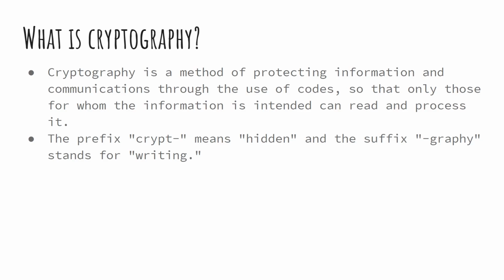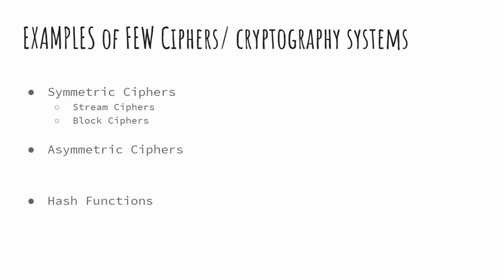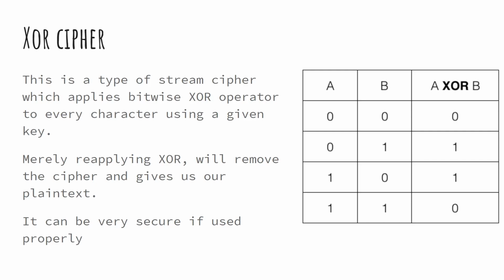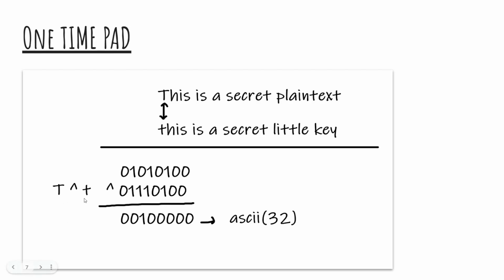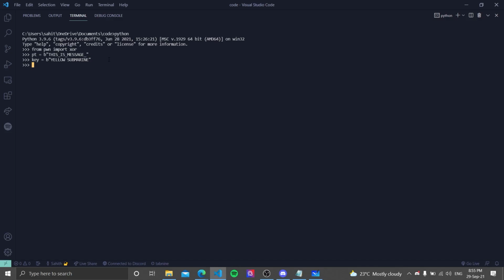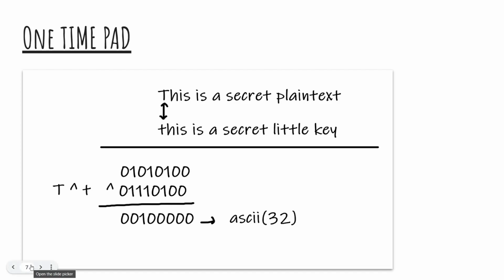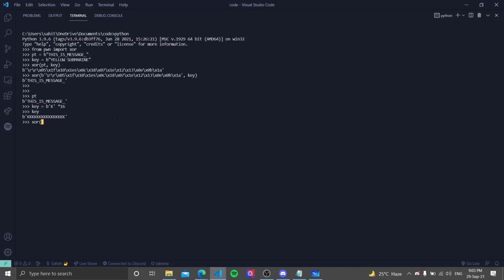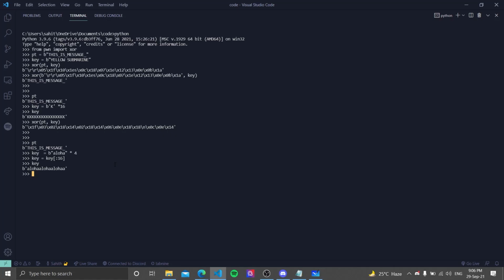Introduction to Cryptography